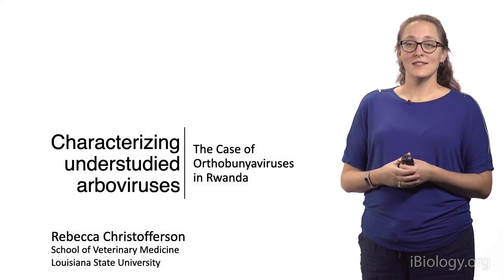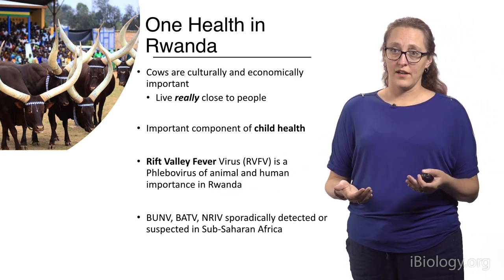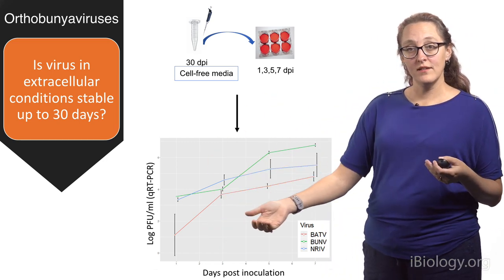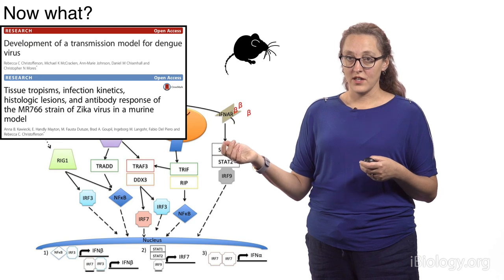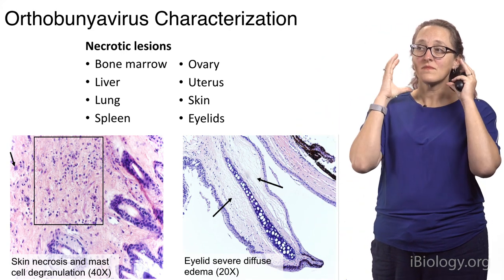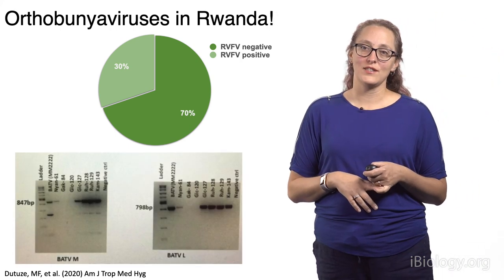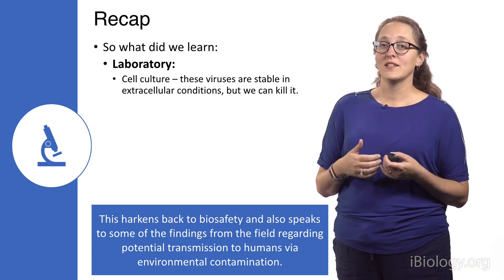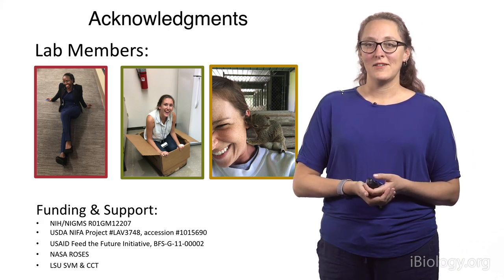Rebecca Christofferson (LSU) 3: Characterizing Understudied Arboviruses: Orthobunyaviruses in Rwanda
Rebecca Christofferson provides an overview of arboviruses, arthropod-borne viruses, like dengue and zika, and shares her work on characterizing understudied arboviruses like Bunyamwera, Batai, and Ngari.

In part 1, Dr. Rebecca Christofferson provides an overview of arboviruses, arthropod-borne viruses, like dengue. Arthropods, such as mosquitoes, act as vectors to transmit diseases to vertebrates, including humans. Christofferson studies arthropod-virus-vertebrate interactions and how environmental factors affect disease transmission. For example, she explains how environmental factors, like changes in temperature and drought, affect the intrinsic ability of a vector to transmit a pathogen (vector competence).

In her second talk, Christofferson uses the Aedes aegypti-Zika system to explain how mosquito-life traits can be used to understand the process of vector competence. Zika is an arbovirus that is transmitted to humans via the Aedes aegypti mosquito. Christofferson measures how much time it takes for a mosquito to become infectious after its initial exposure (extrinsic incubation period) in order to understand how mosquito age interacts with the viral fitness measure of vector competence. This is done in the context of a commonly used mathematical framework, vectorial capacity.

Christofferson also works on characterizing understudied arboviruses like Bunyamwera, Batai, and Ngari, all of which are orthobunyaviruses. First, in the laboratory, her lab studied the growth of these Orthobunyaviruses in-vitro and investigated a mouse model to determine the cross-reactivity of these viruses. In addition, in collaboration with scientists in Rwanda, Christofferson investigated whether Bunyamwera, Batai and Ngari circulated in the country, and caused disease in cattle. As Christofferson explains, a better understanding of the prevalence of viruses that affects the cattle may alleviate misdiagnosis and allows us to follow the possible emergence of newly detected viruses.

Speaker Biography:
Dr. Rebecca Christofferson is an Assistant Professor at Louisiana State University in the School of Veterinary Medicine. She completed her bachelors in Zoology (2002), her Masters in Applied Statistics (2005), and her doctoral degree (2011) at Louisiana State University. In 2015, she joined the faculty at Louisiana State University, where her laboratory studies mosquito-borne arboviruses, including the impact of environmental factors in the infectious capacity of the mosquito. Visit her lab website, and learn more about Christofferson’s research: